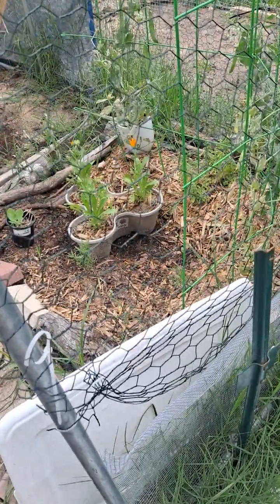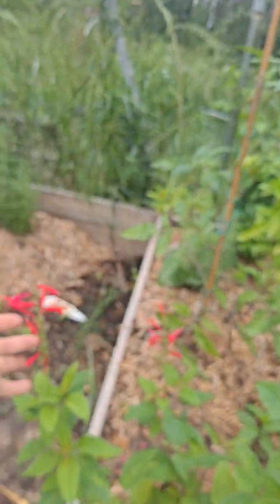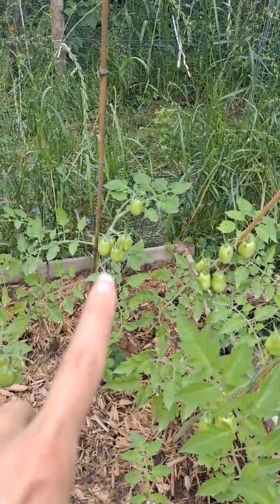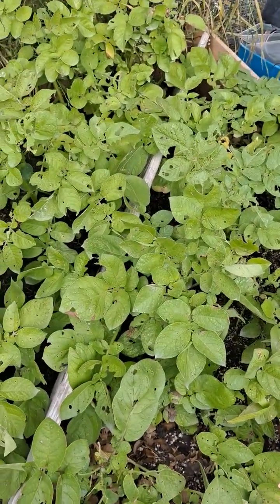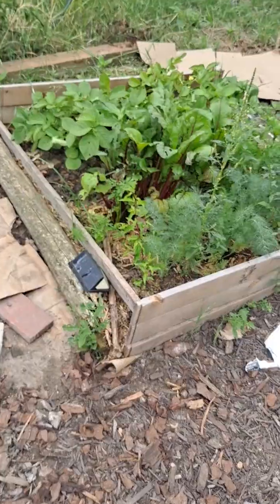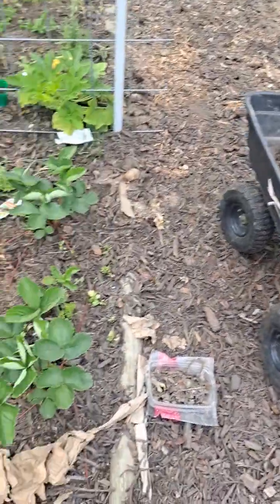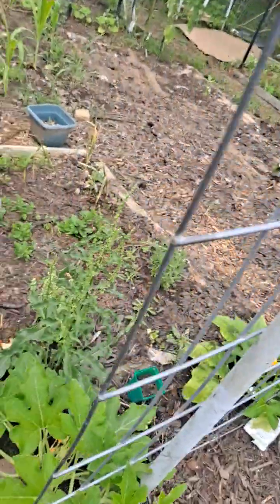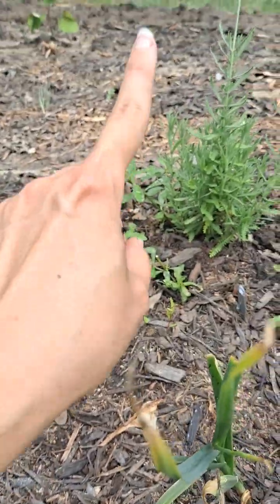Tomatoes Galore! Take a Tour!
from a mustard seed of faith came over 100 tomstoee and so much more! come and tour my raised garden beds and permaculture, no dig, no til gardening!